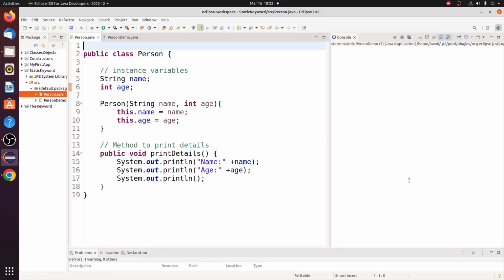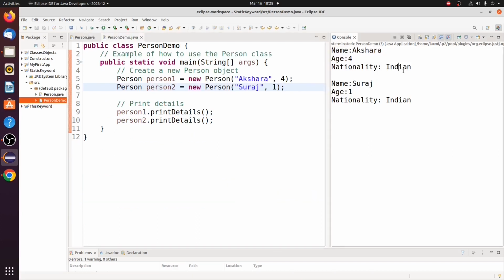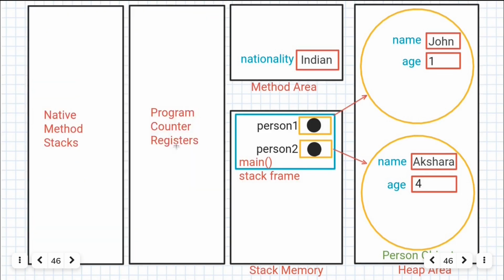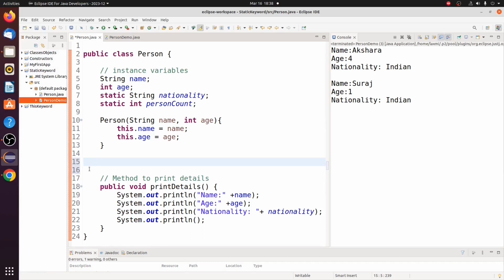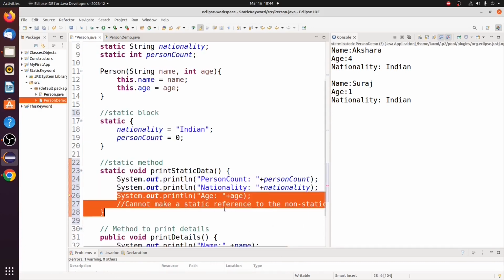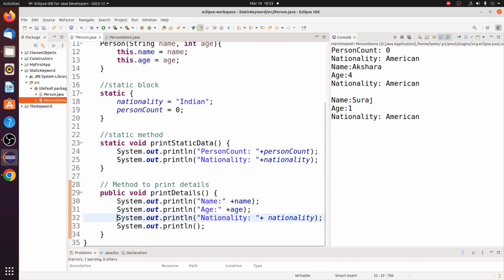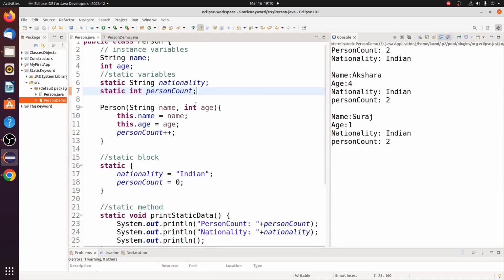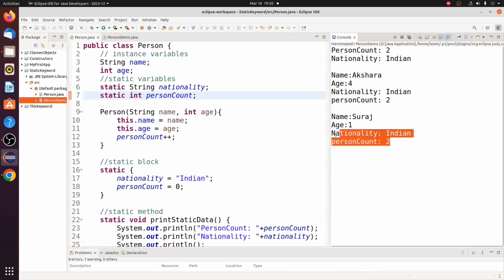Static Keyword in Java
This video explains about Static keyword in java, explain about static variables, static block and static methods

Here are the chapters based on the content of the video:

Introduction to the static keyword: (0:00 - 0:34)
The problem with instance variables for shared data: (0:34 - 1:46)
Using static variables for memory efficiency: (1:46 - 3:23)
Implementing an object counter using static variables: (3:23 - 4:28)
Introduction to the static block: (4:28 - 5:28)
Restrictions and behavior of static methods: (5:28 - 6:30)
Accessing static members within and outside the class: (6:30 - 7:59)
Execution flow and object creation details: (7:59 - 9:43)
Summary of static keyword rules and restrictions: (9:43 - 10:58)